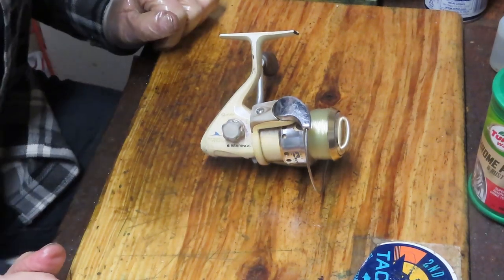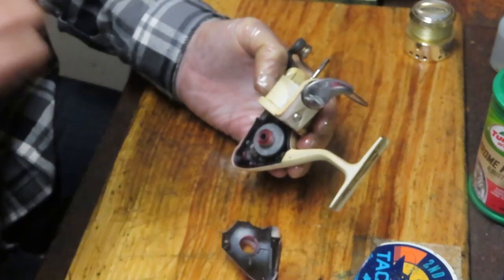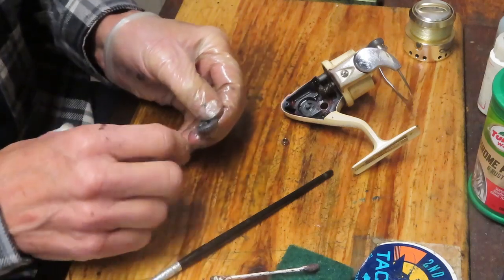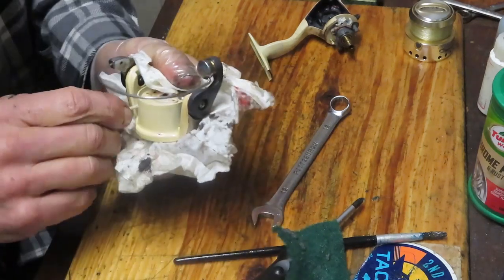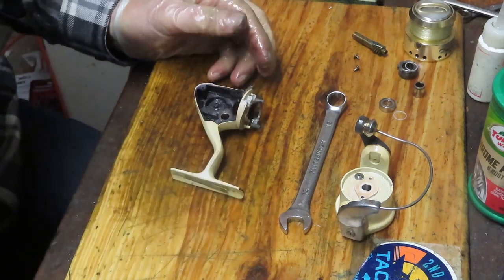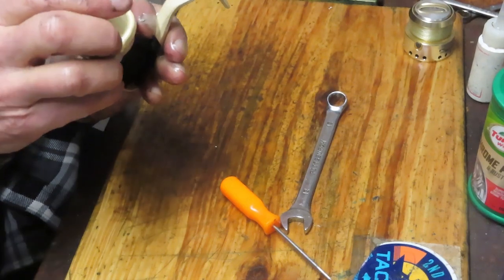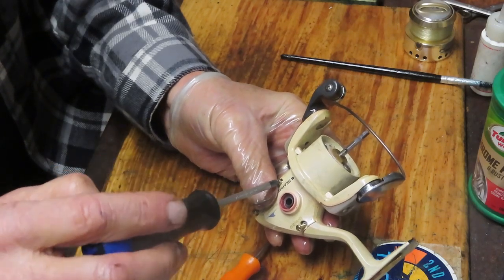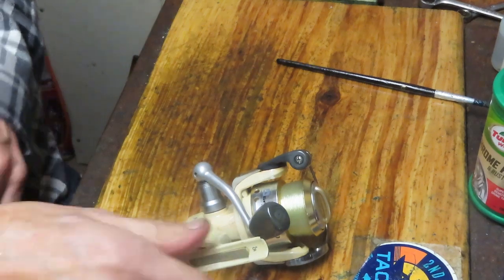Quantum Great White spin fishing reel how to take apart and service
This video shows how to take apart and service th Quantum Great White GWS20 Light duty spin fishing reel.  I use a step by step process to show how it is done.